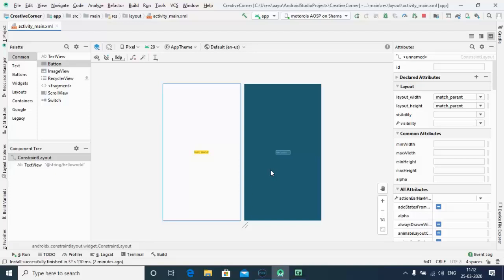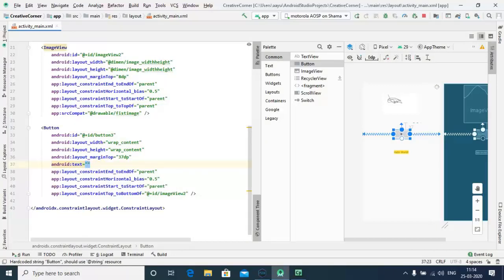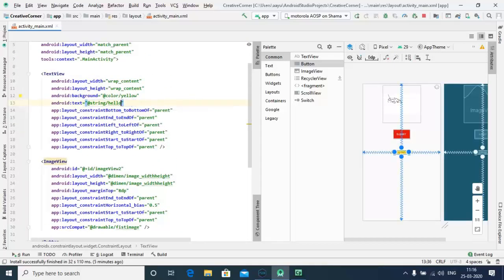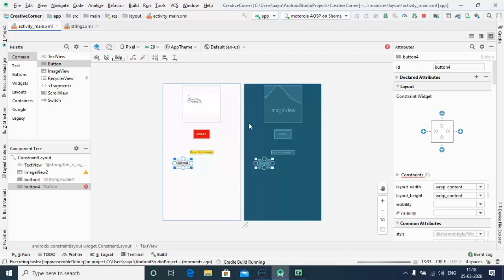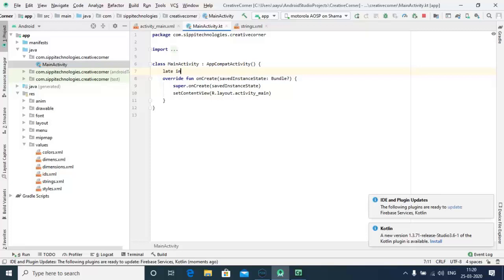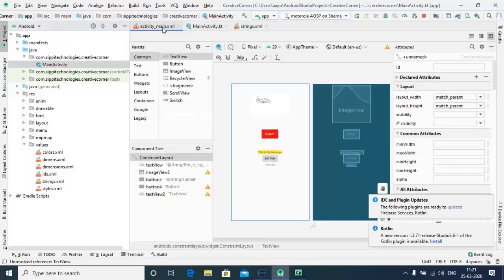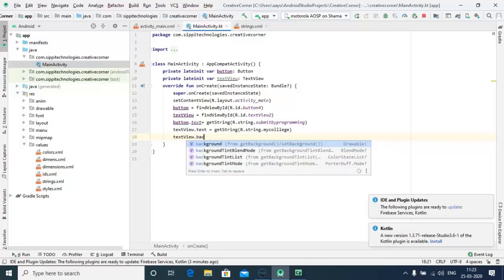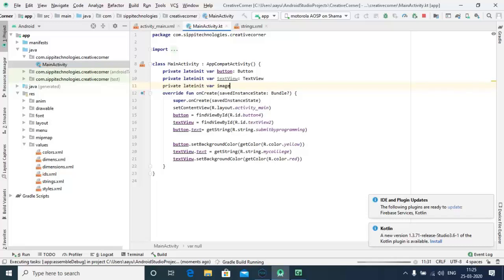Part 6 Use Android Resources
In this video you will learn how to use Android resources through programming and XML.